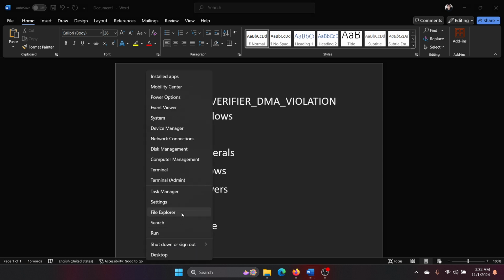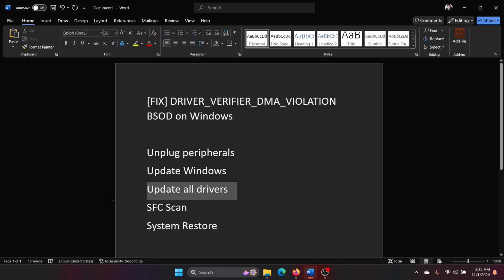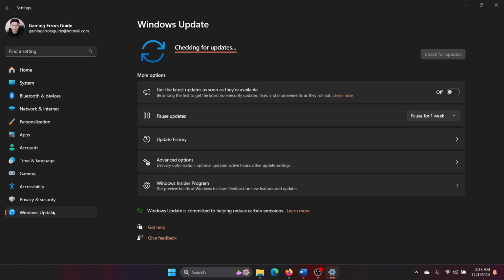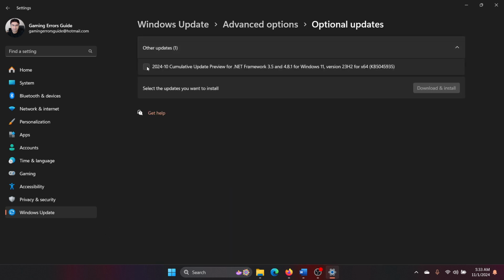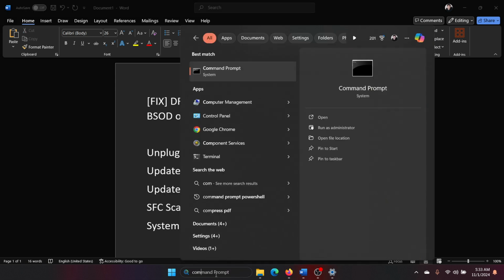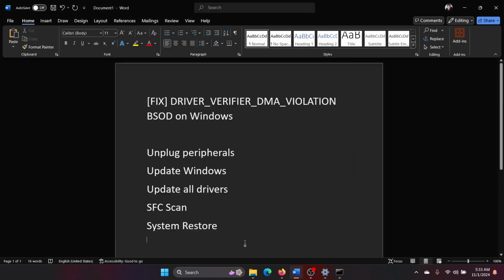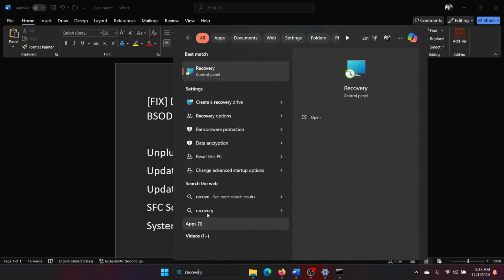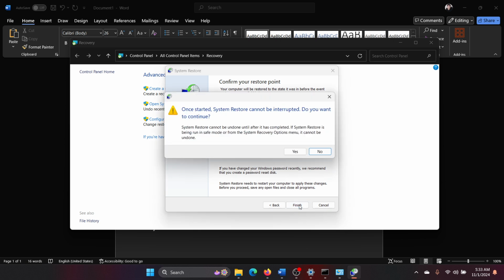How to Fix DRIVER_VERIFIER_DMA_VIOLATION BSOD on Windows 11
Video Title: How to Fix DRIVER_VERIFIER_DMA_VIOLATION BSOD on Windows 11

If you wish to fix DRIVER_VERIFIER_DMA_VIOLATION BSOD on Windows, then please watch this video.